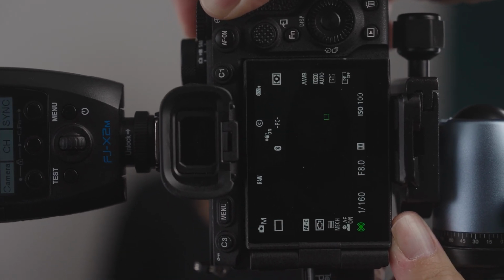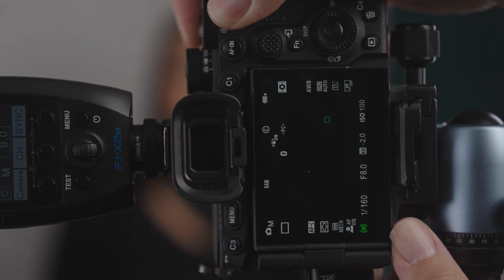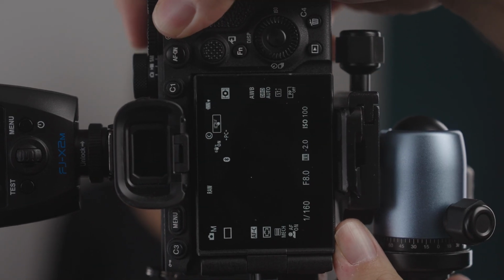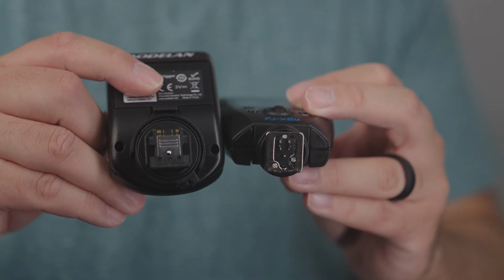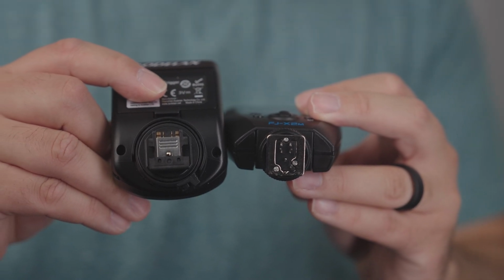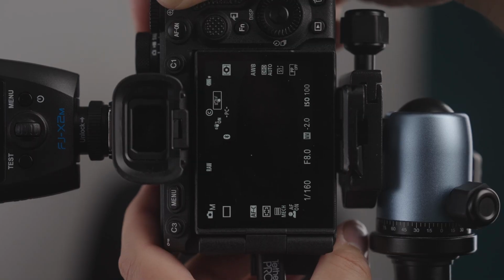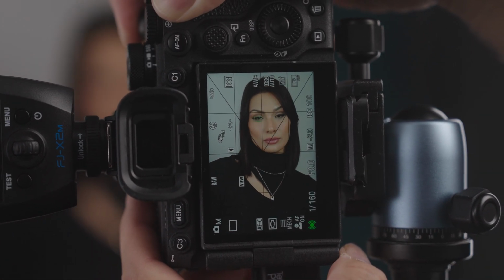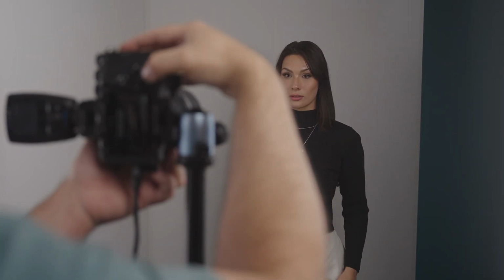Watch This if You Shoot with Off-Camera Flash! Quick Tip with Miguel Quiles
Have you ever experienced issues seeing your EVF or monitor when using off camera flash? Sony Artisan of Imagery Miguel Quiles is here with a solution in this quick photography tutorial.